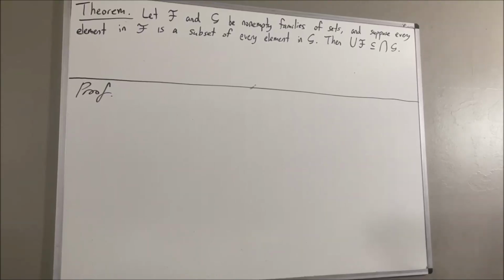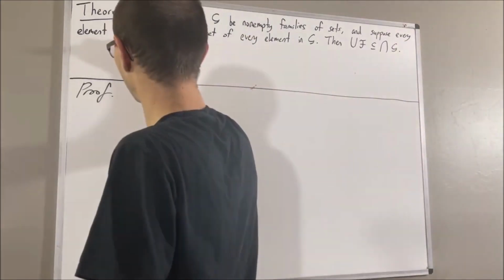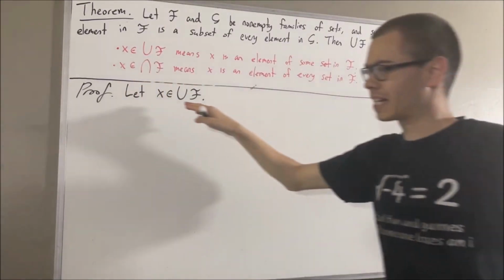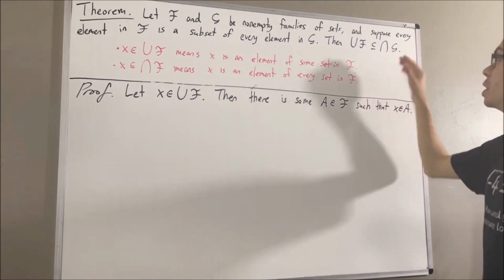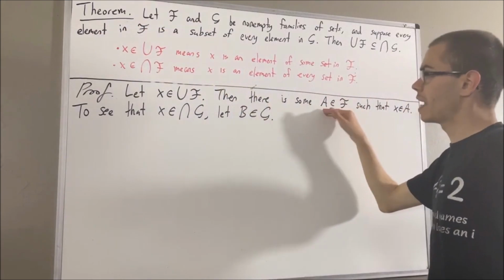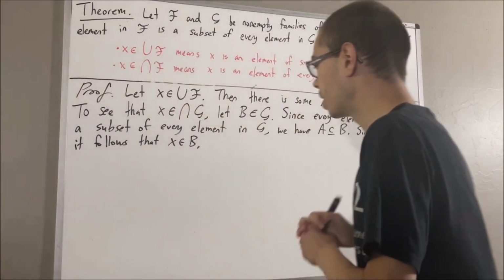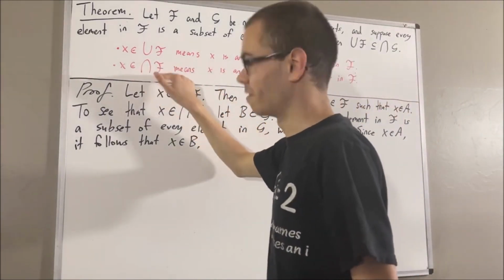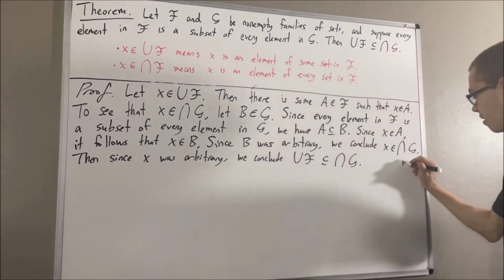If every set in F is a subset of every set in G, then ∪F ⊆ ∩G (Proof) [ILIEKMATHPHYSICS]